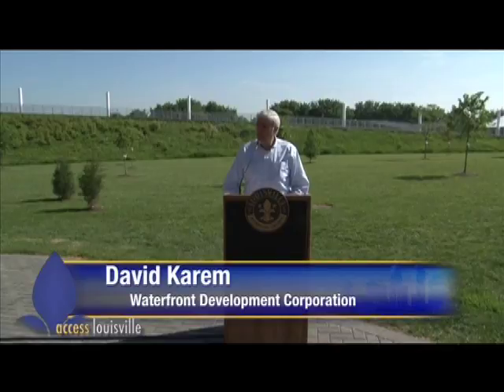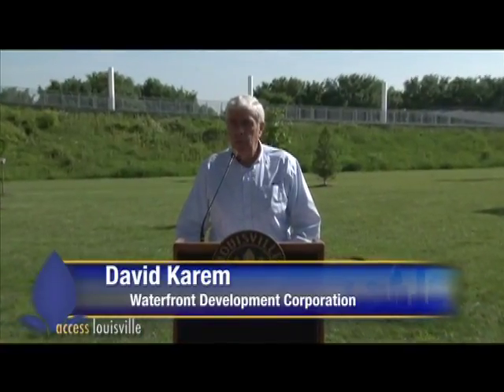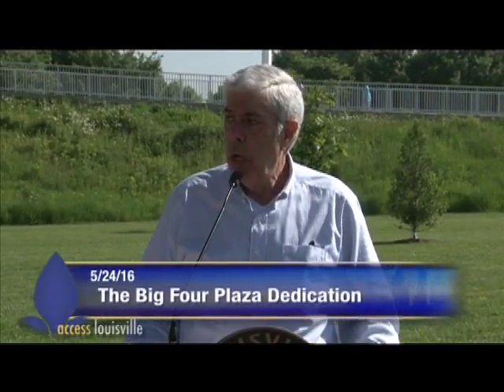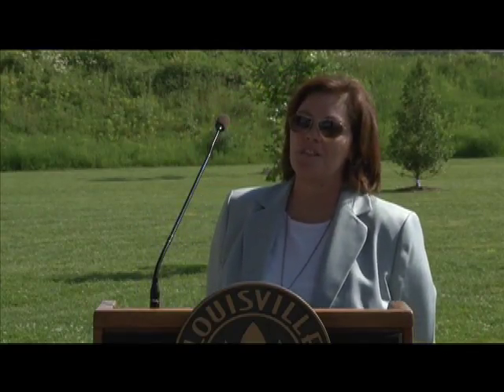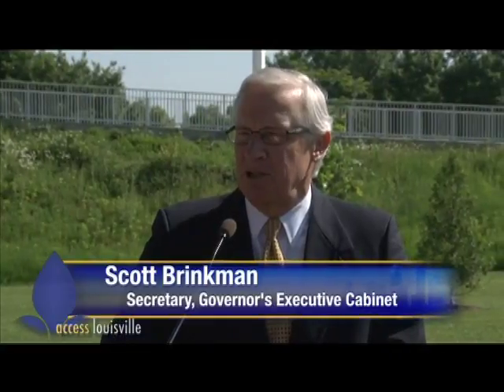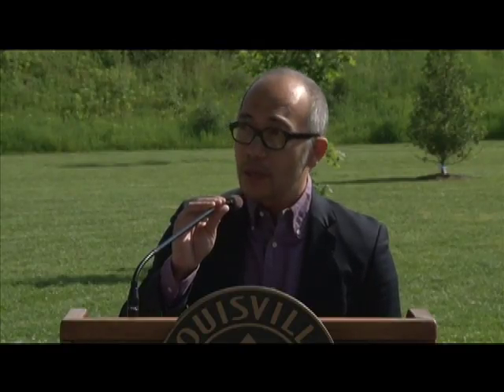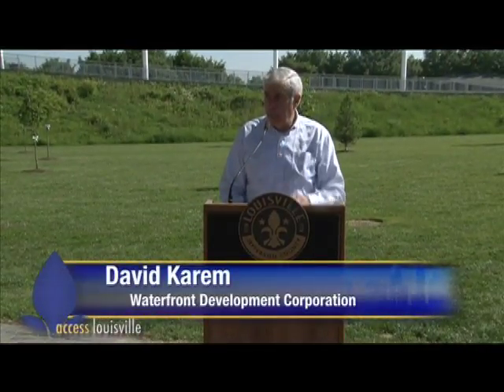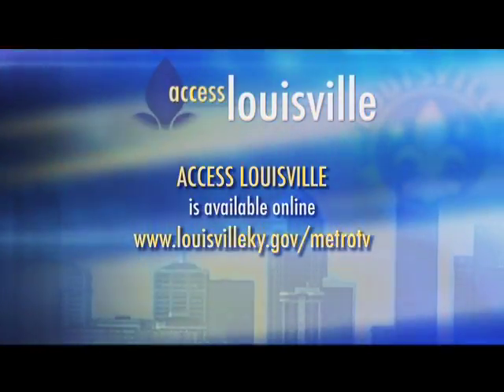Access Louisville: Big Four Plaza Dedication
Today, Waterfront Park officials dedicated an area around the Big Four Bridge that includes a new plaza, an entryway with new planters, increased pedestrian space, and the Kentucky Grove - a grouping of trees native to the state. WDC board member Scott Brinkman, who is Secretary of the Governor’s Executive Cabinet, and WDC president David Karem led the dedication on behalf of the Waterfront Development Corporation.